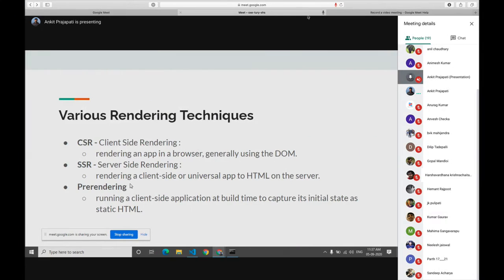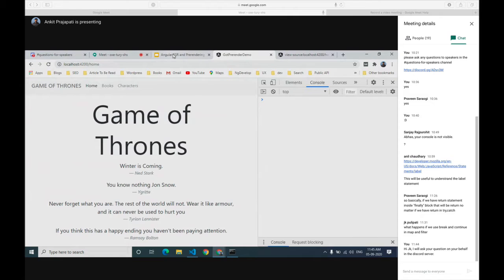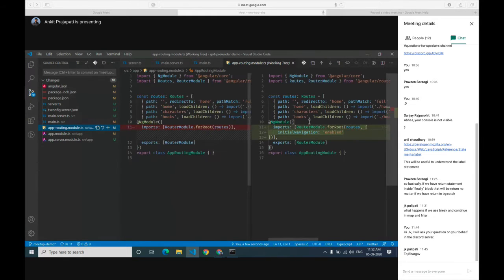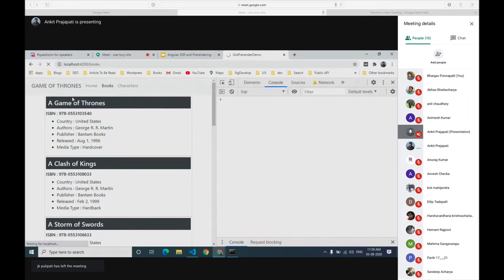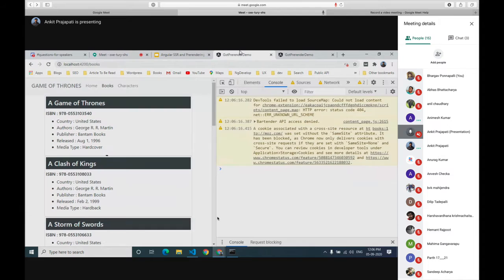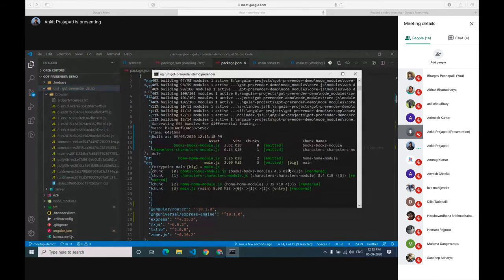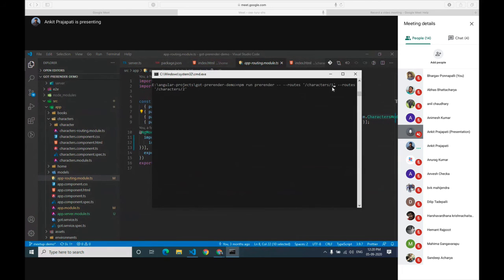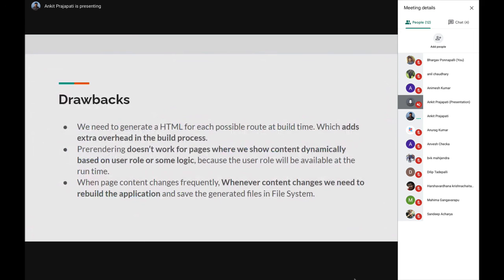Ankit Prajapati talks about Angular Server side rendering